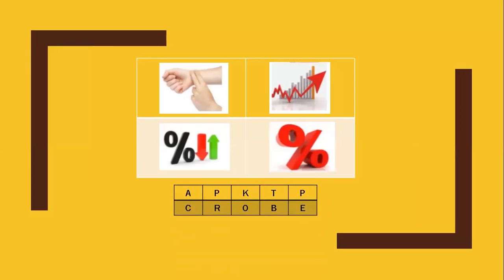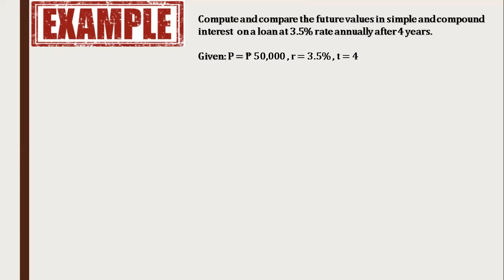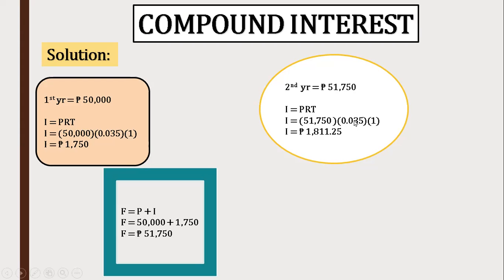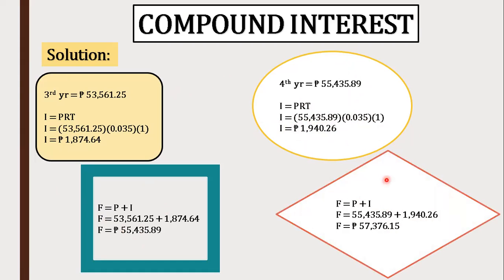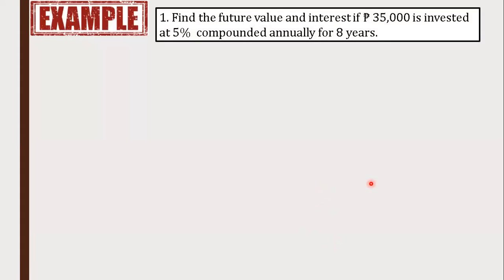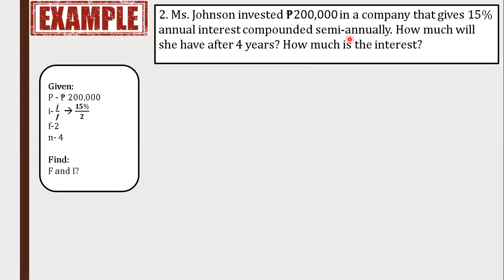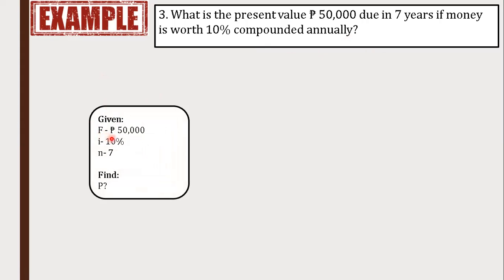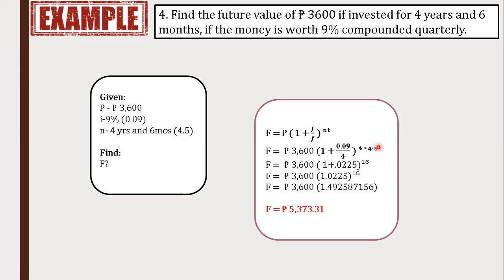Compound Interest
In this video, try to watch and listen carefully. Don't forget to take down notes. Enjoy Learning Math.